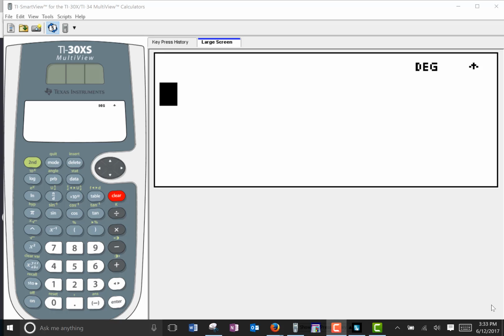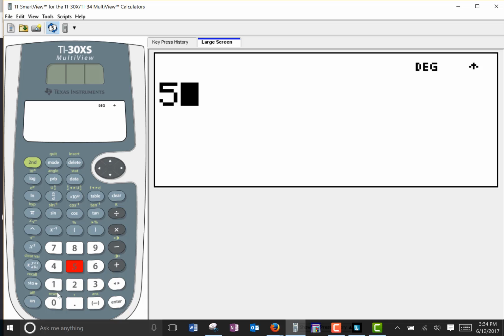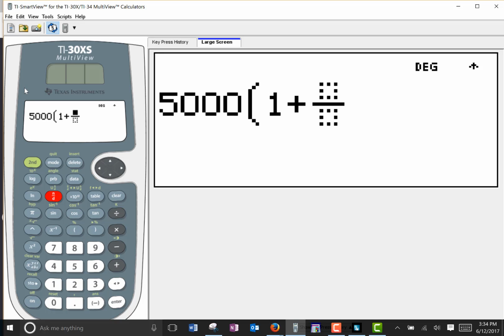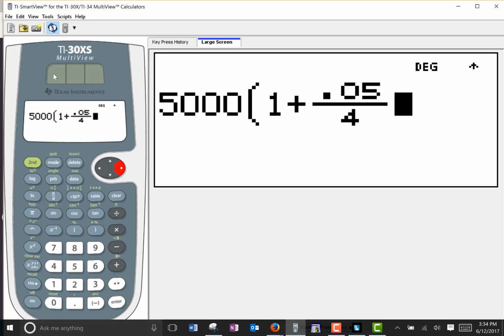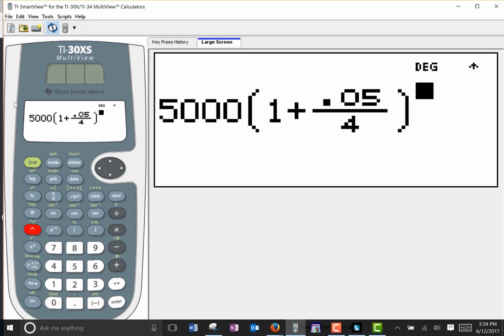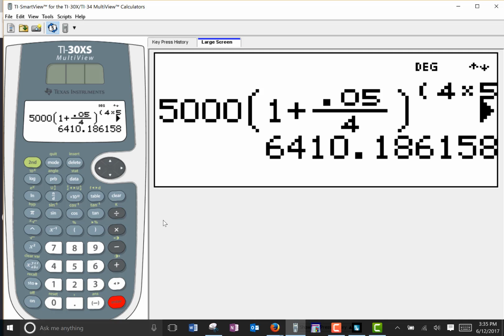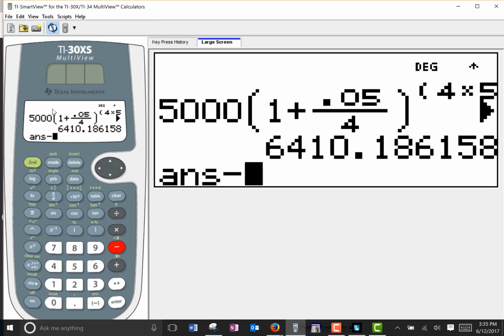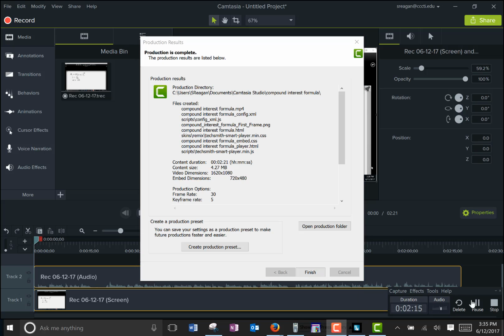use my calculator for compound interest